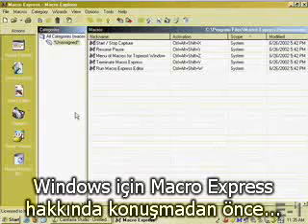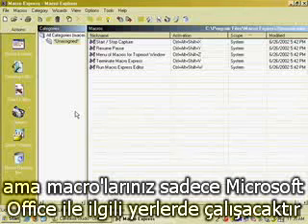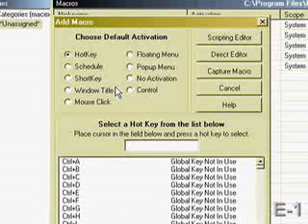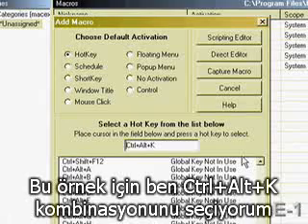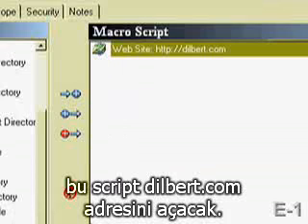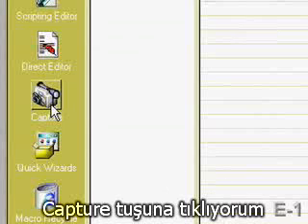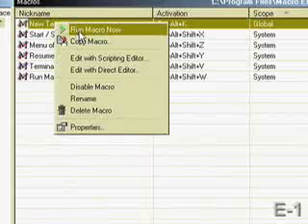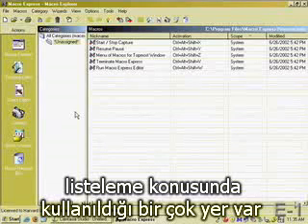0904 using_macro_express